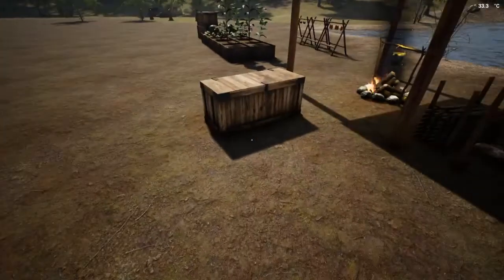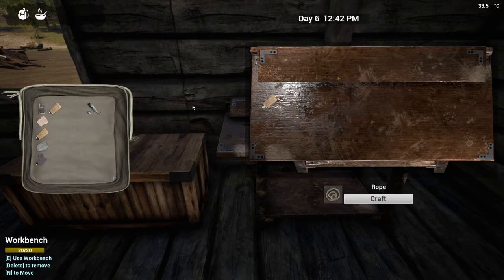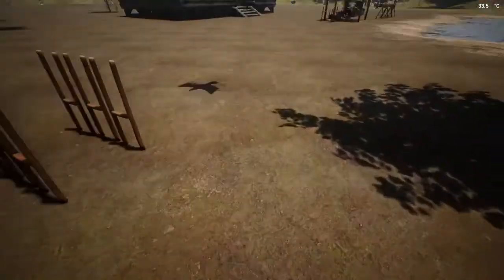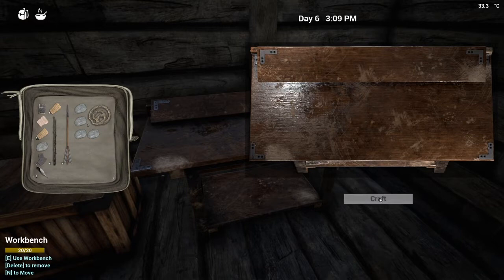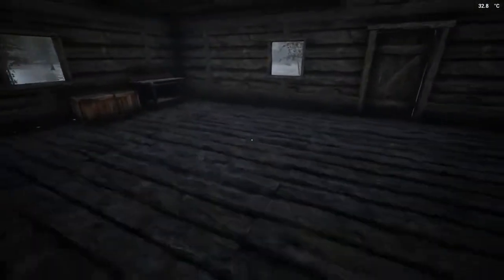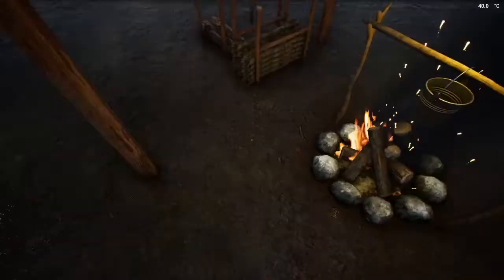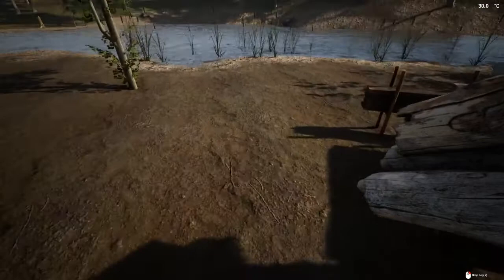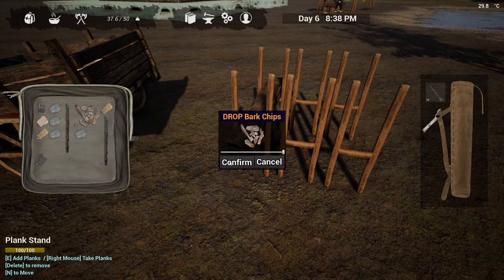The Infected S 1 E 7 Winter Clothes, Bow and Arrows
Today in our Let's Play, we make our winter clothes, quiver, bow and arrows.